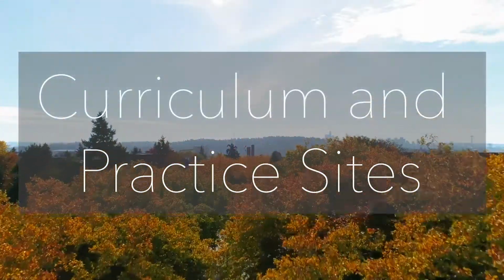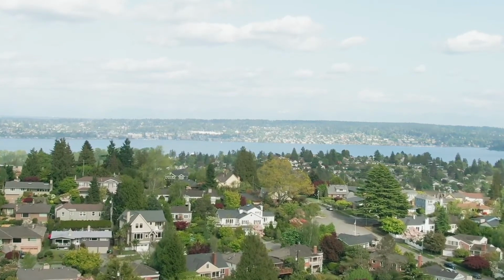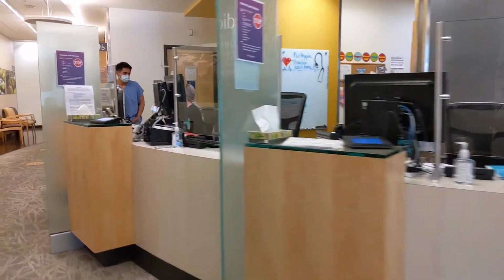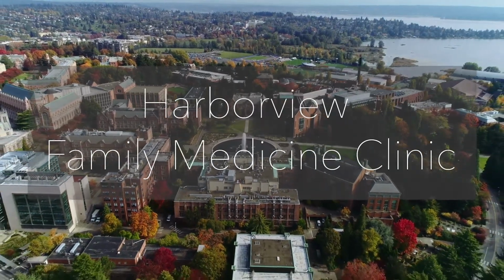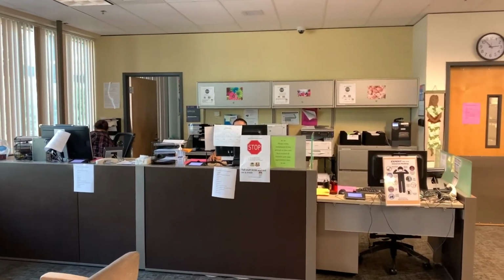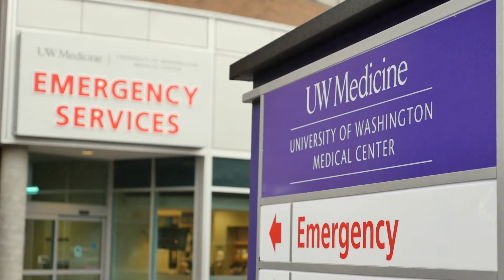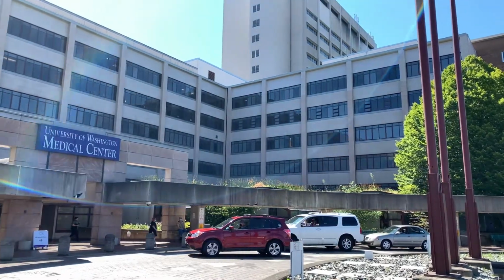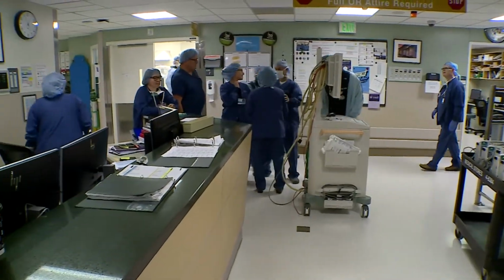UW Family Medicine Residency - Practice Sites